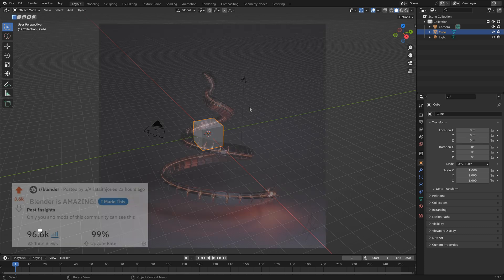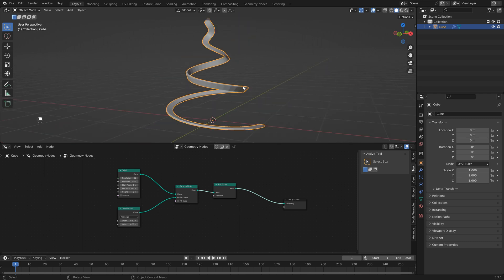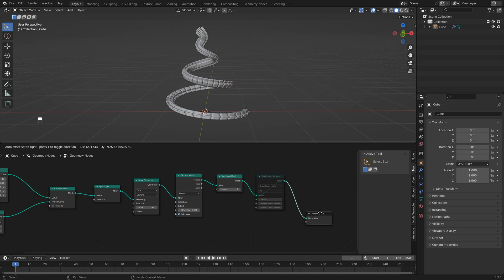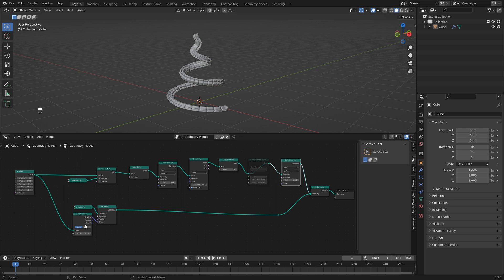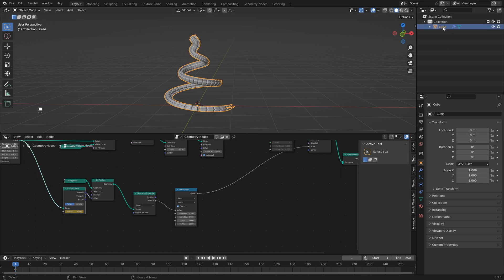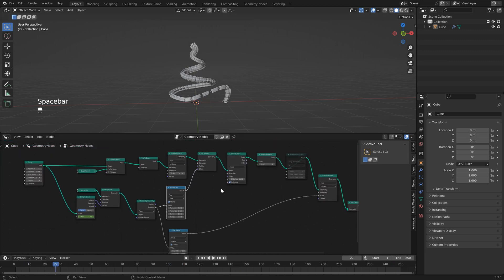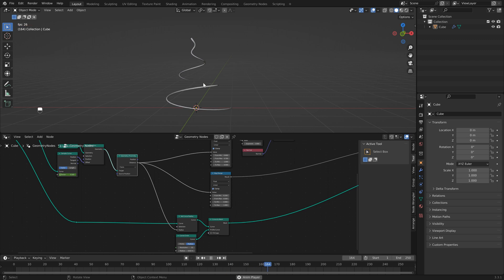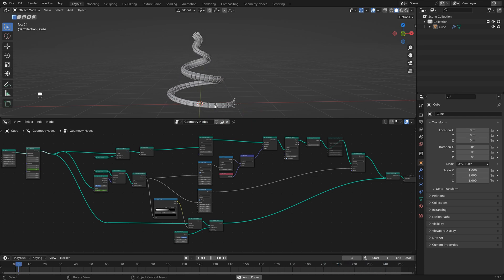Easy Animation Loops in Blender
All Tutorials